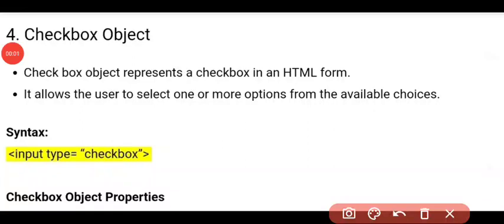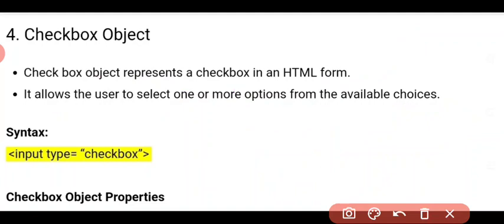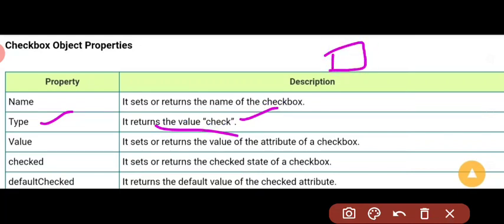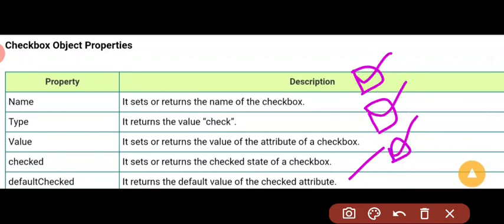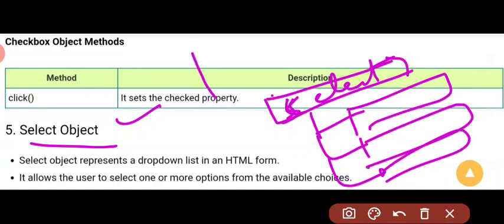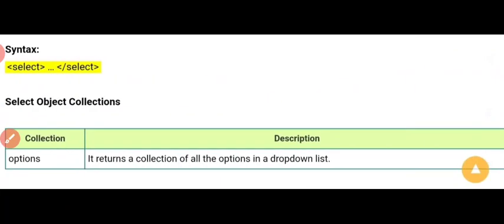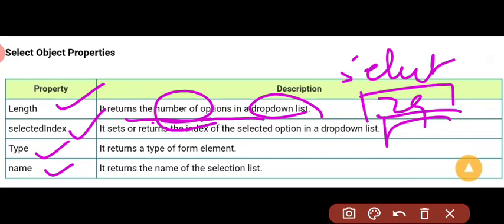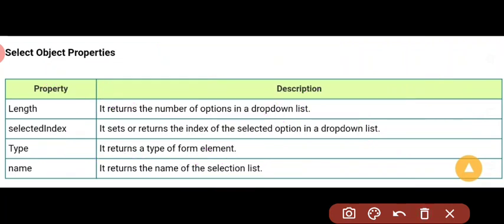Form Object elements in HTML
Web Technologies and Elements of Scripting Languages